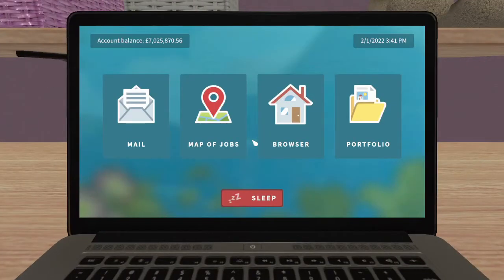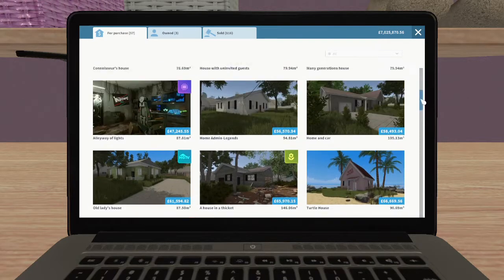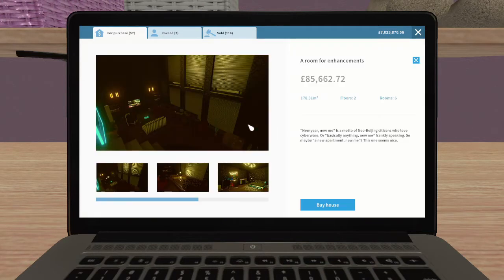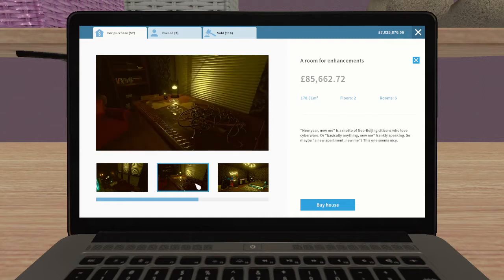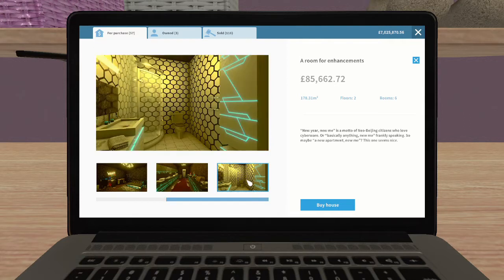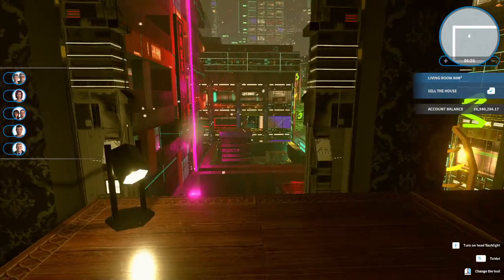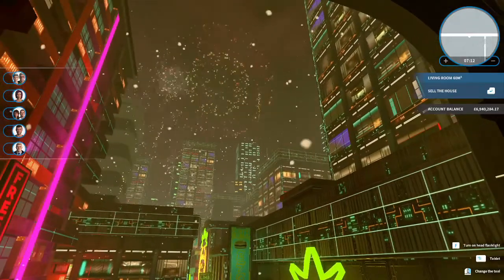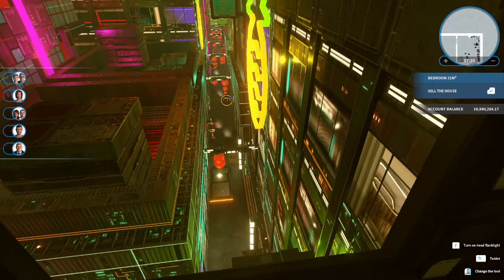A Room for Enhancements Part 1 - Cyberpunk House Flipper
For Chinese New Year there are two new cyberpunk properties for us to renovate and have fun with. Lets begin "A Room for Enhancements".

SoftKitty99.